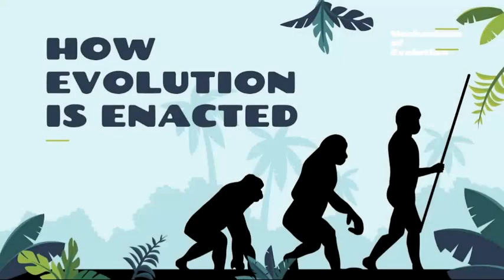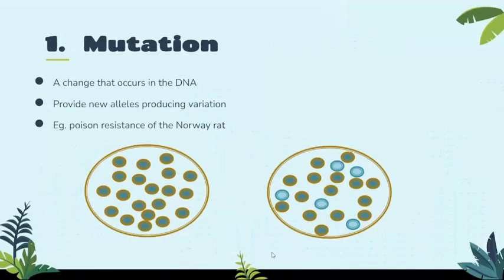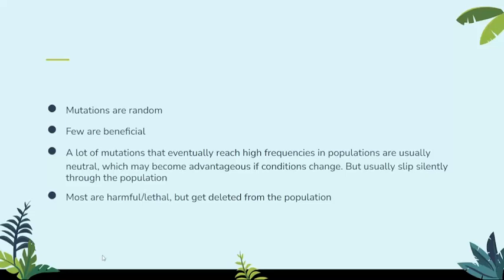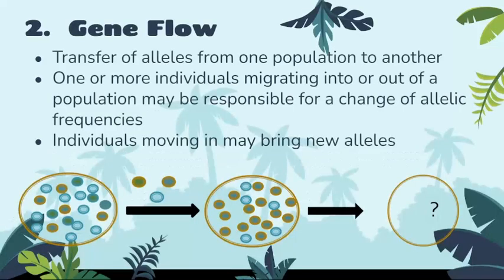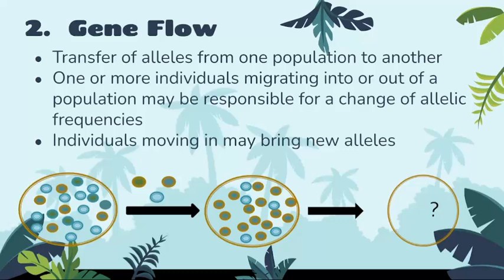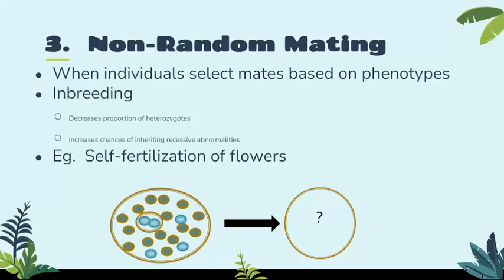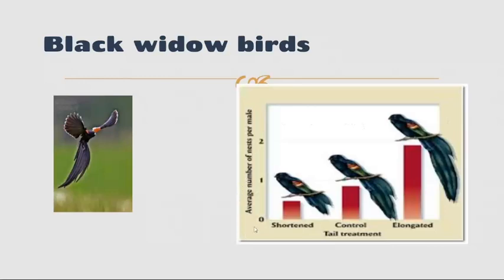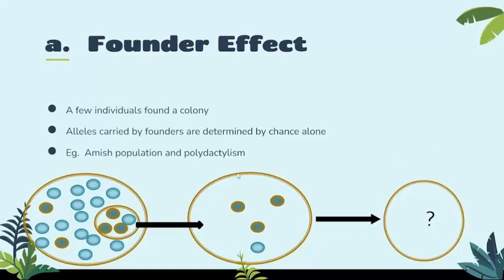SBI3U - Unit 2 Class 5 The Ways of Evolution (Mechanisms) (Grade 11 Biology)